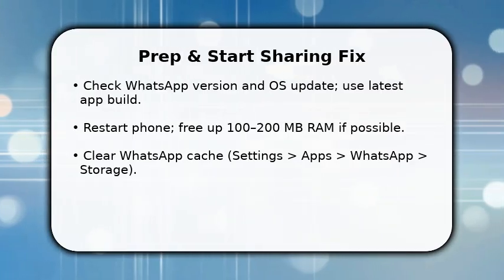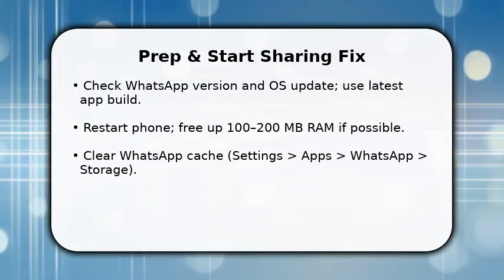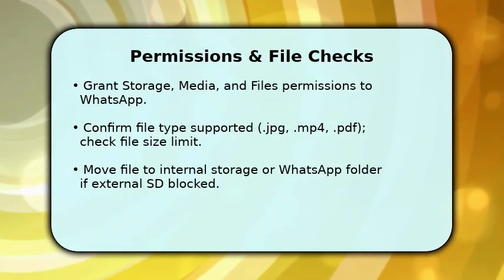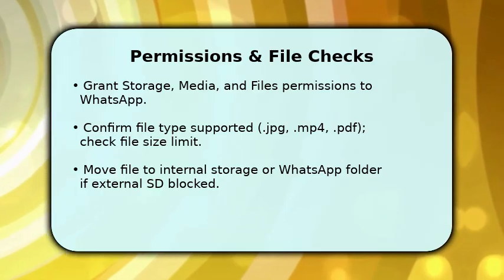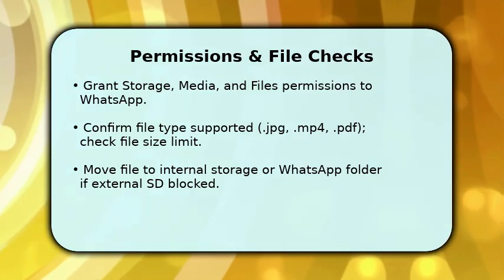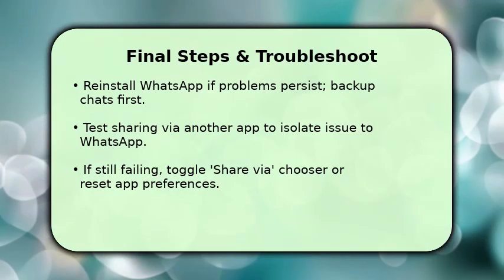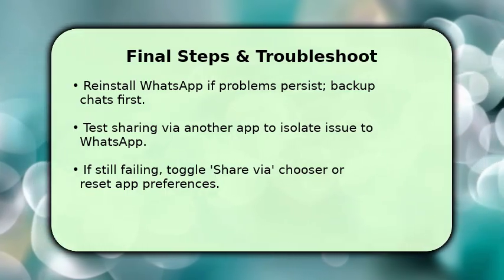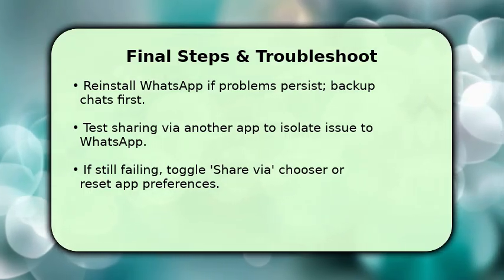How to Fix Whatsapp Sharing Problem (easy Method)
How to Fix Whatsapp Sharing Problem (easy Method) | 🔒 Surfshark VPN Deal — Stay private and secure. $1.99/mo + 3 Months Free ▸

Discover an easy solution to the WhatsApp sharing issue that many users face. This video guides you through simple steps, ensuring your contacts can view shared media without any hassle.

WhatsApp, share problem fix, easy method for Sharing on WhatsApp, fix share issues in WhatsApp, how to enable sharing on WhatsApp, Share Media Troubleshooting, Improve your WhatsApp shares, Resolving Share Problems Quickly, WhatsApp media not visible, Easy Sharing Tips for WhatsApp